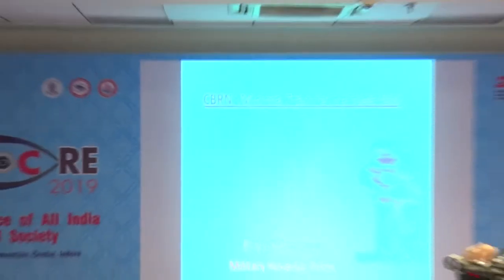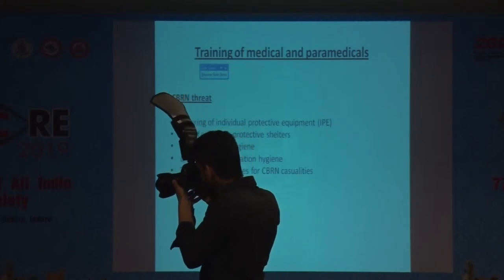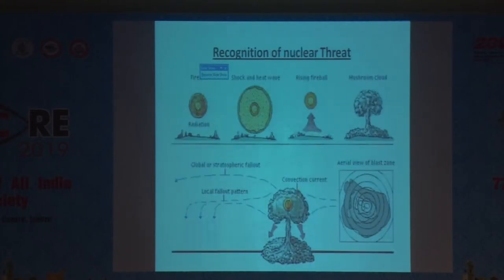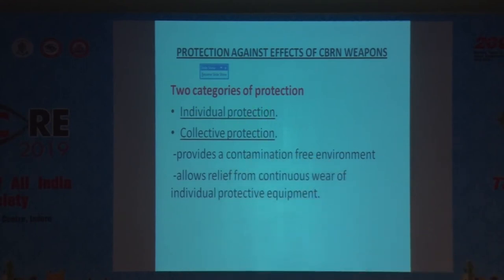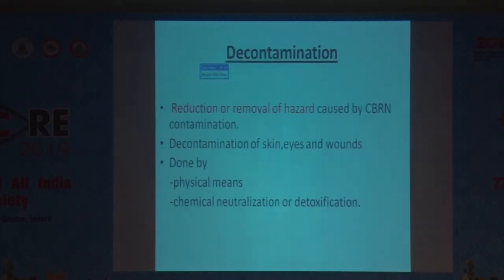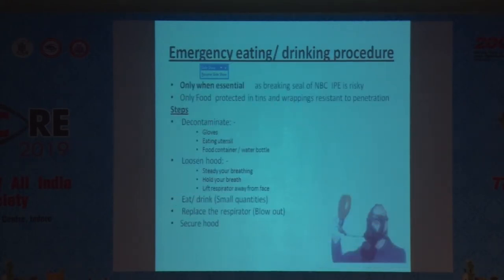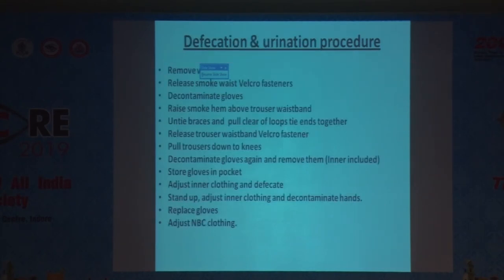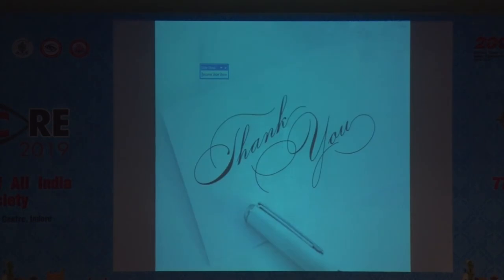AIOC2019 IC179 Topic CBRN Minimal Training is a huge task Dr Vinod Kumar Baranwal